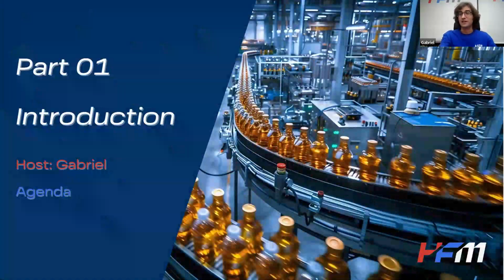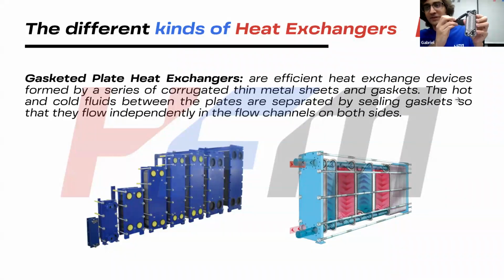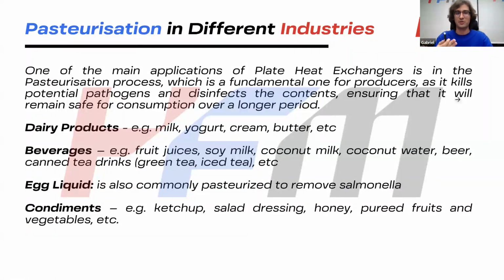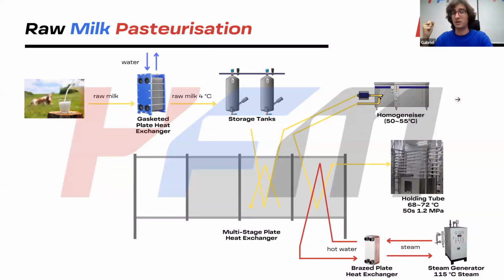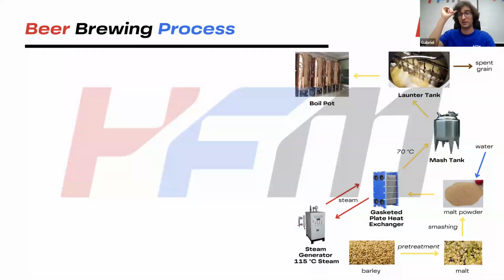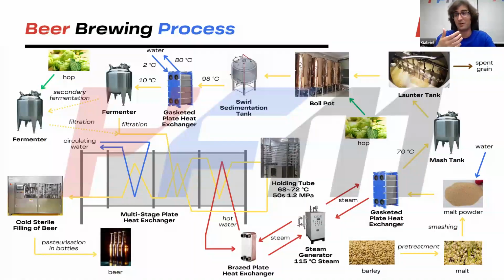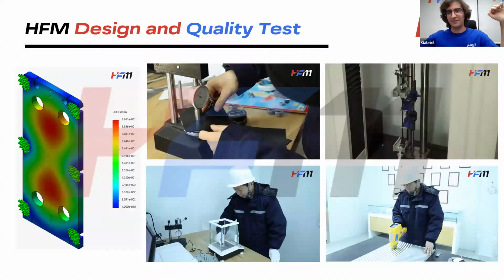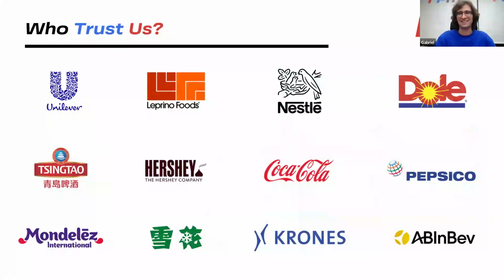Applications of Plate Heat Exchangers in the Food & Beverage Industry | HFM Webinar Replay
Discover how plate heat exchangers are utilized to optimize processes in the Food & Beverage industry. This HFM webinar replay offers detailed insights into their real-world applications and benefits.

Moderated by Gabriel, this webinar focuses on:
🥛 Milk Pasteurization: A step-by-step look at how plate heat exchangers ensure food safety and product consistency.
🍺 Beer Production: Key roles in processes like wort cooling and fermentation temperature control.
🛠️ Food-Grade Plate Heat Exchangers: Design, construction, and compliance with food industry standards.

This session is perfect for food and beverage production professionals, engineers, equipment manufacturers, and anyone looking to enhance operational efficiency and maintain product safety using cutting-edge heat transfer technology.

What You’ll Learn:
1. How plate heat exchangers improve thermal efficiency in specific production processes.
2. The advantages of food-grade designs, including easy maintenance and compliance with hygiene standards.
3. Practical examples of applications in milk pasteurization and beer production.

📌 About HFM:
HFM is a leading provider of plate heat exchanger solutions, offering design, customization, and support to meet the unique needs of industries worldwide.

🔗 Explore More Content:
Browse our library of technical resources and webinar replays to expand your knowledge of heat transfer technologies.